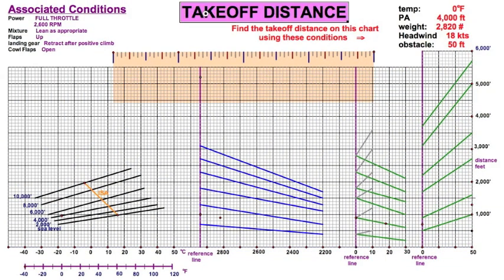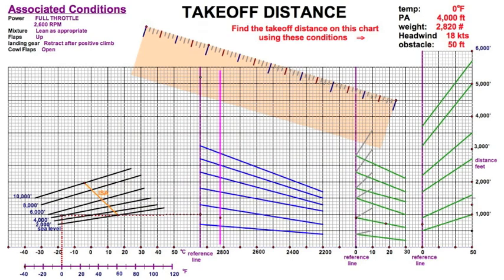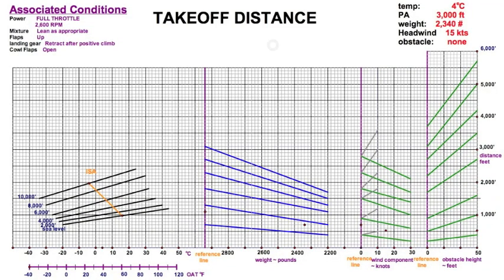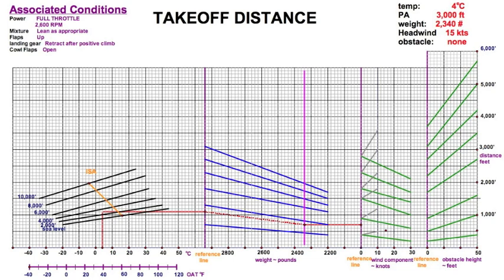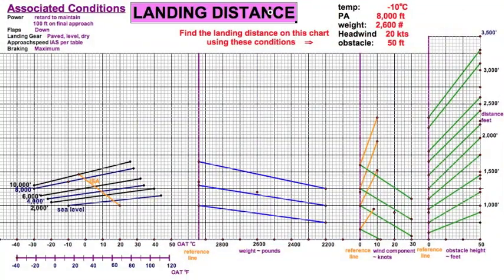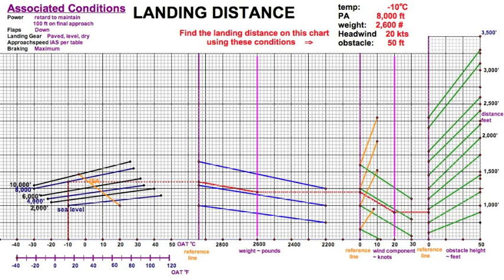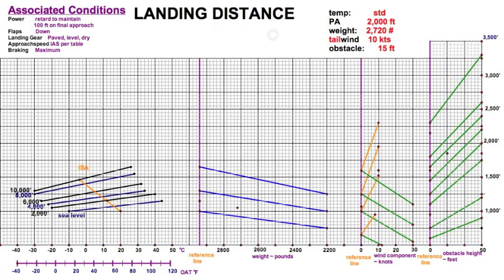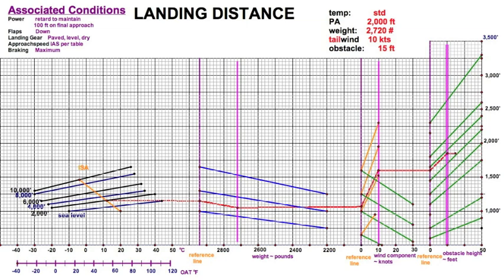Takeoff / Landing Distance Charts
Practice reading takeoff or landing distance from a graph.  (FAA test questions)

 4 examples - 2 takeoff / 2 landing

Five variables:
OAT
Pressure Altitude
gross weight
Headwind
obstacle clearance